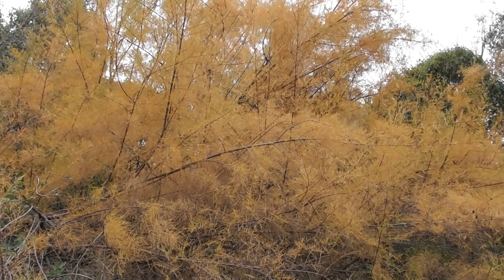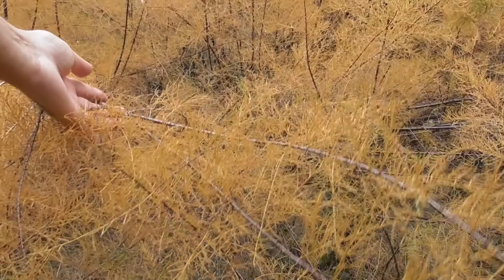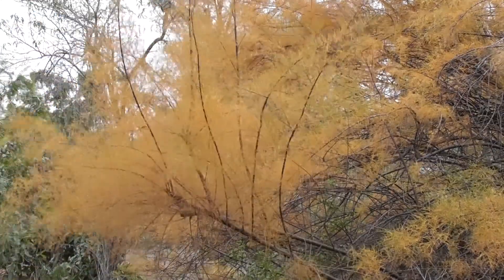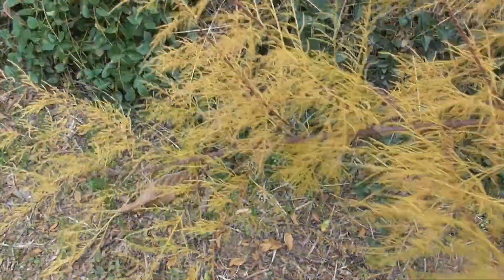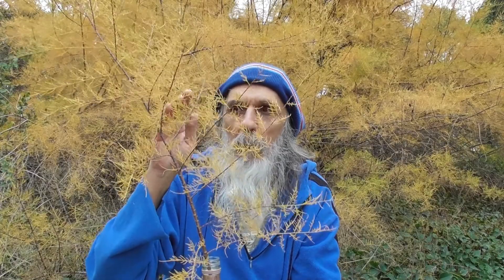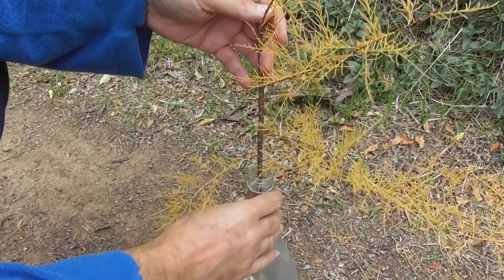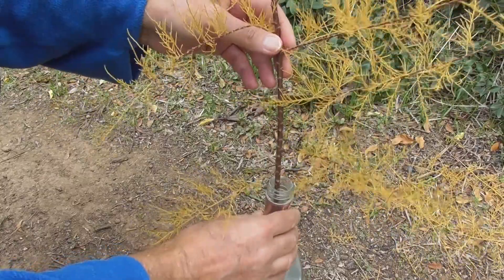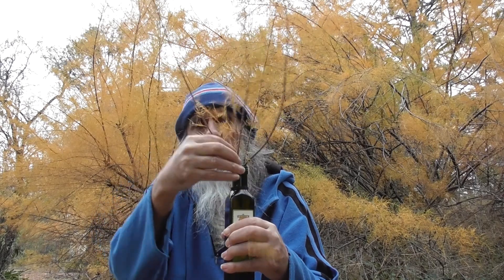Tamarisk Golden Mist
Autumn is a the best time of year to take tamarisk cuttings...